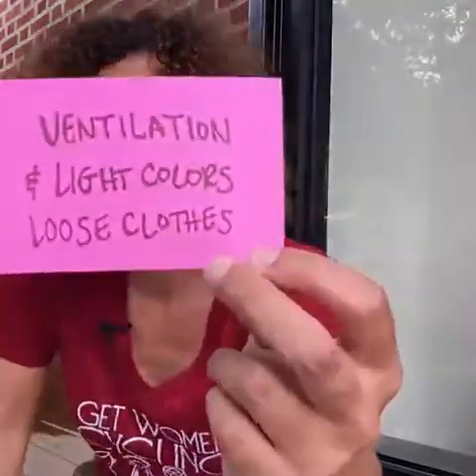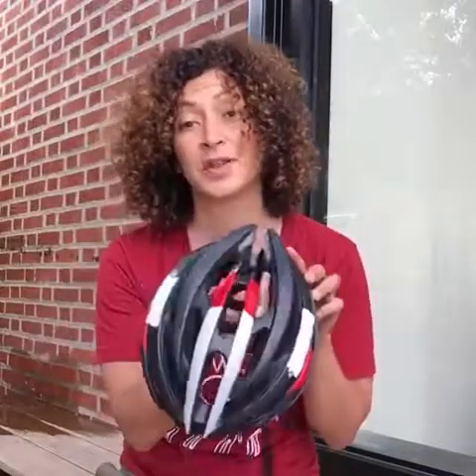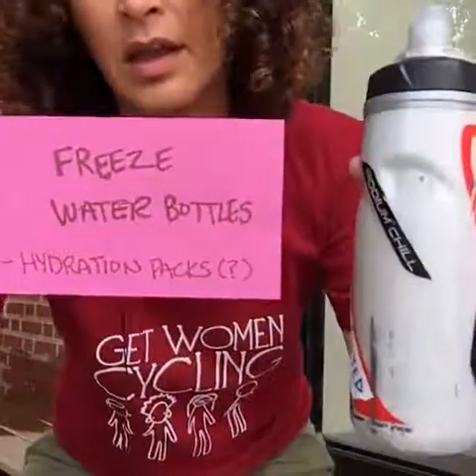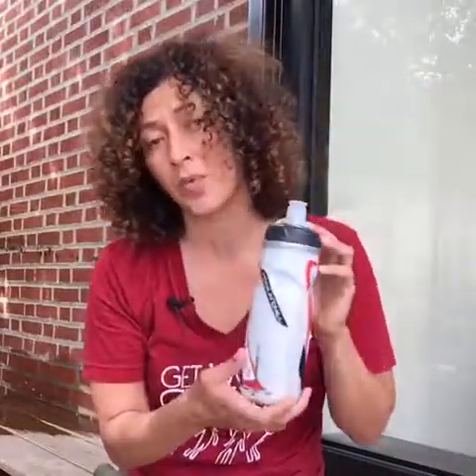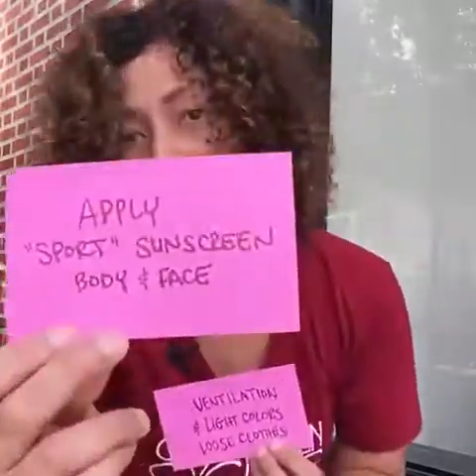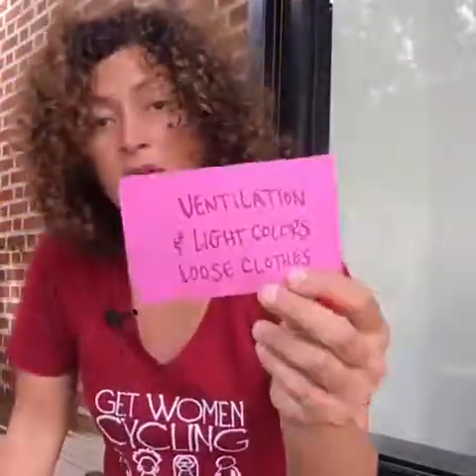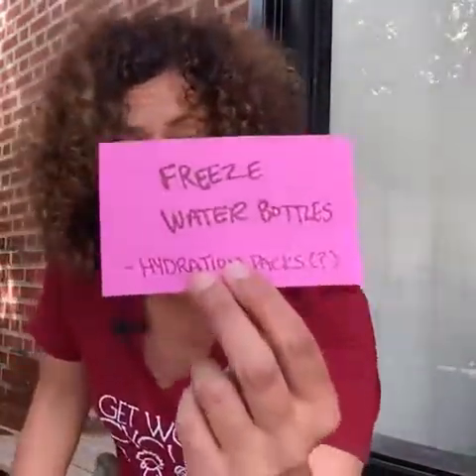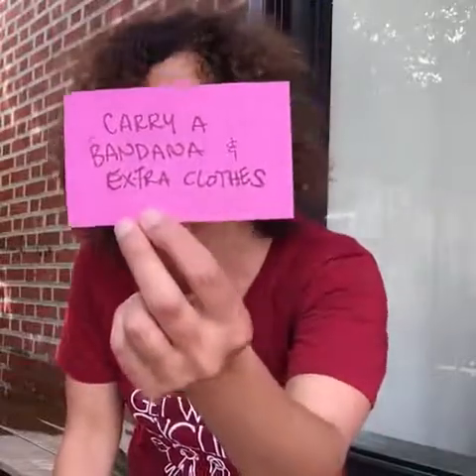Riding In The Heat By Get Women Cycling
Get Women Cycling several quick and easy tips on how to stay cool when riding in the heat.